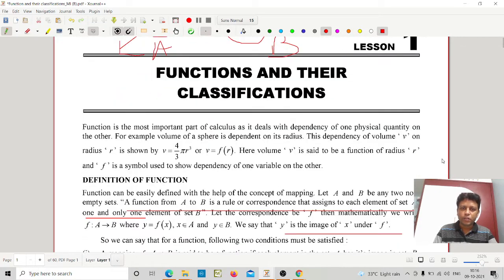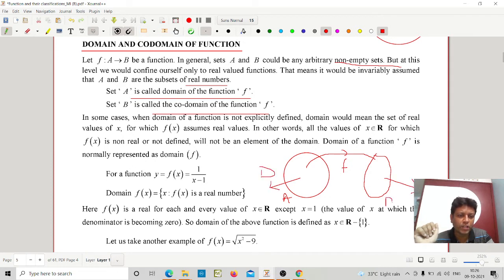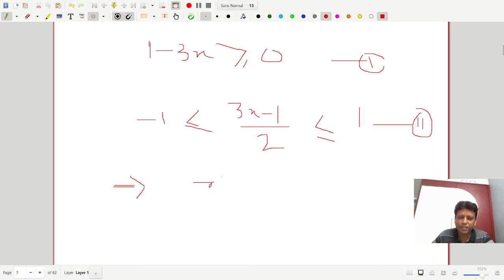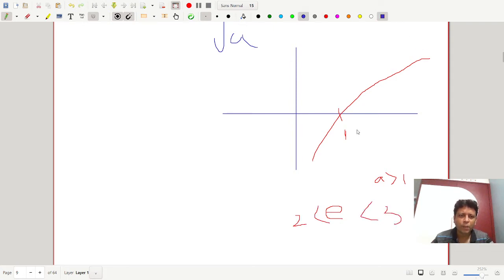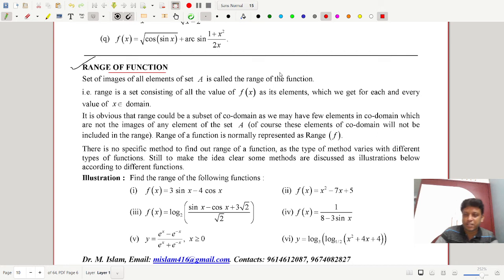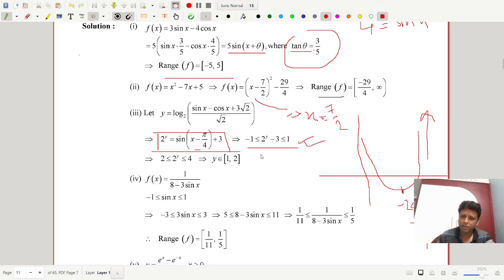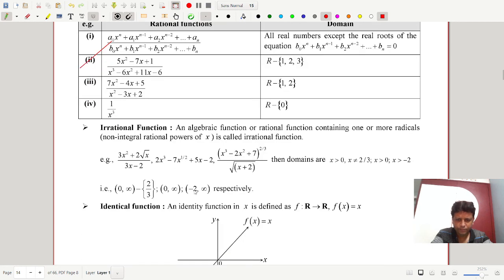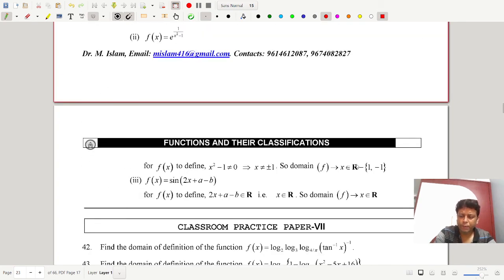FUNCTION || SOME IMPORTANT PROBLEMS on DOMAIN and RANGE || BOARDS+JEE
From this video you will learn about the Concepts of Domain and Range. Some important Steps and Tricks Towards Solving Some Important  Problems on Domain and Range along with the graphical representations of some known functions .